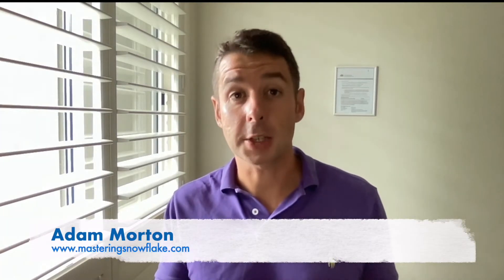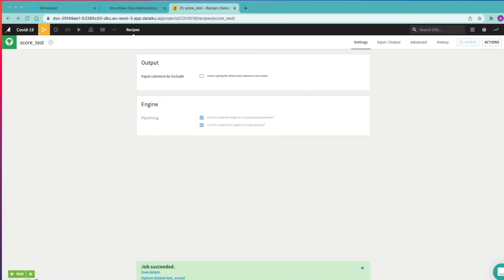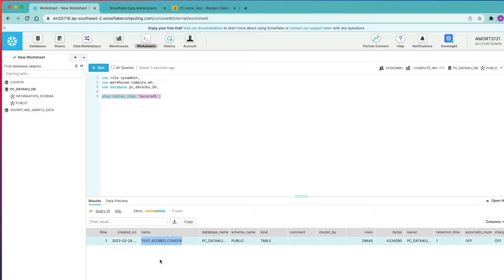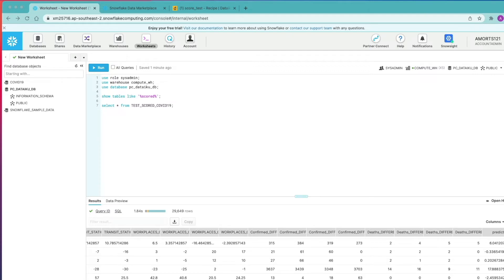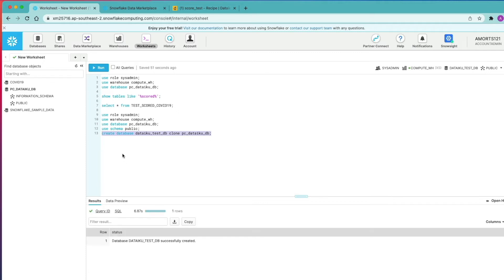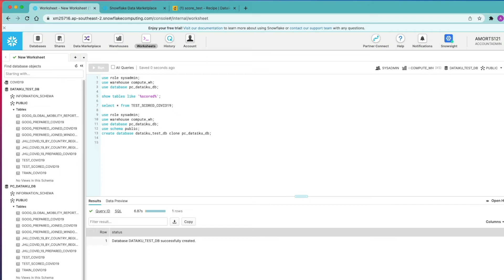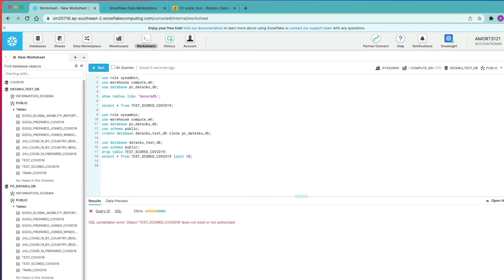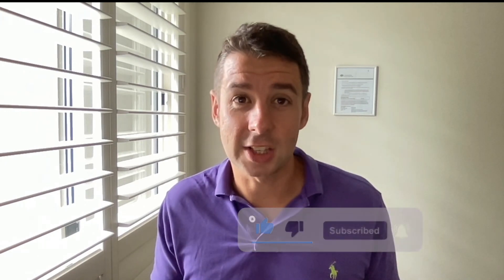Snowflake and Dataiku for Data Scientists | Hands on quick start demo | Part 2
In this video, the 2nd and final part we conclude the Quickstart lab using Snowflake and Dataiku together.

If you get the same error as I did in part 1, then to carry on using Snowflake push down you can just change the storage type of those BigInt columns to Doubles. There's an explanation of how to do that

Mastering Snowflake is accepting applications now to work with us in a small group. Serious inquiries only pls.

Contents:
0:00 - Intro
2:15 - Query the model scores in Snowflake
3:20 - Zero-copy cloning
5:45 - Cloning